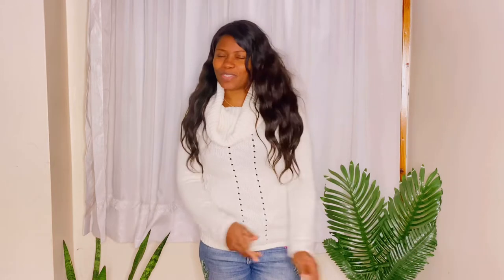How To Turn Old Sweater to Zara Crop Turtleneck Sweater - DIY Cropped Zara Sweater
Hi Fam, This is a thrift flip tutorial. I used an old sweater to create the new Zara inspired cropped sweater. It’s easy & fun to recreate.

Music: I used an app called splash to create my own music splashmusic splash splash gives you the creative freedom to create your own rhythm

xoxo